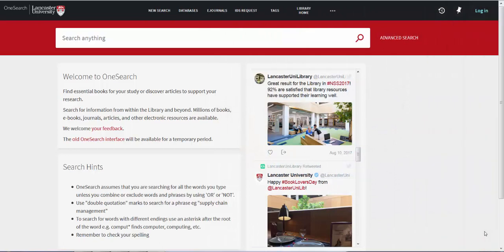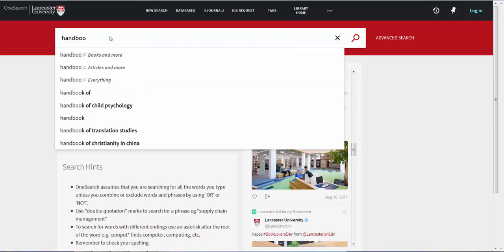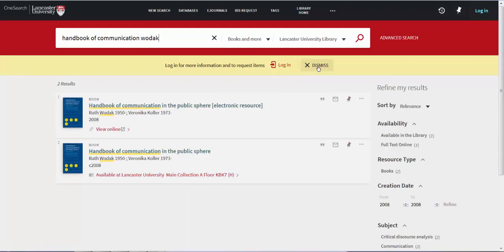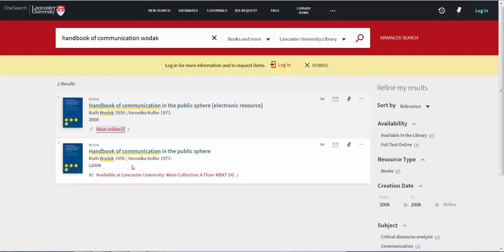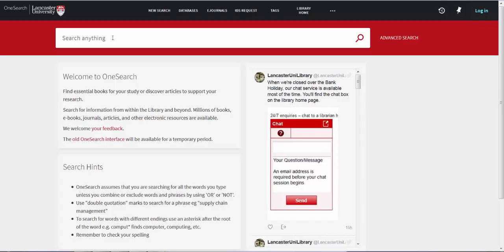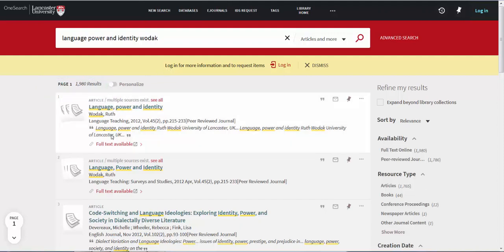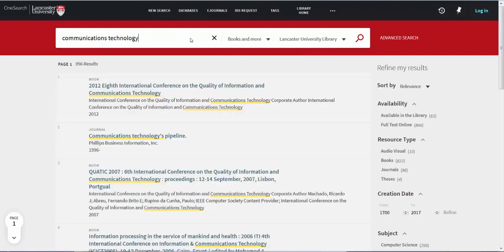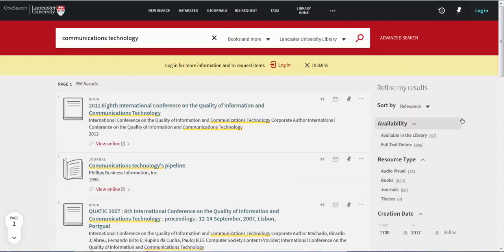OneSearch: doing a basic search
This is a video designed to show new users the basic of searching OneSearch including:

• Help you getting started using OneSearch
• Show you how to do a basic keyword search
• Show you how to search for information when you have the author and title
• Show you how to switch between different tabs